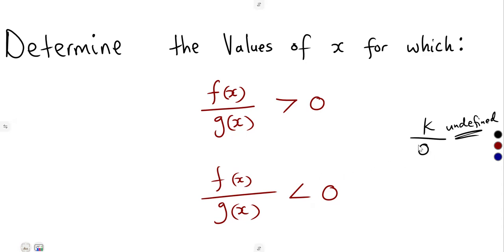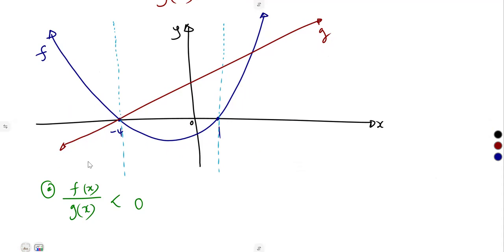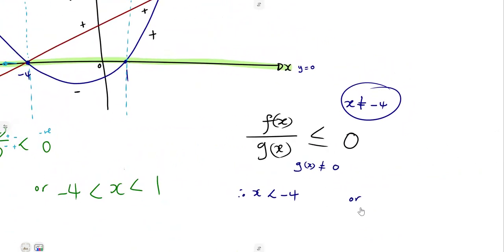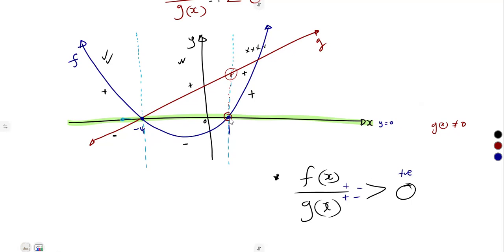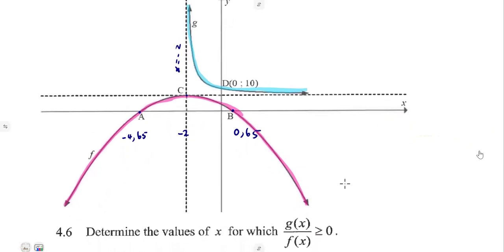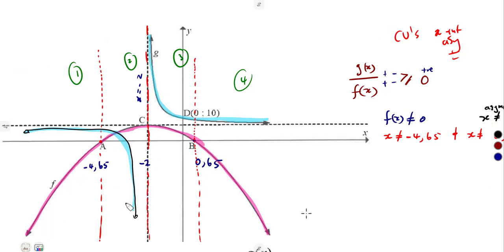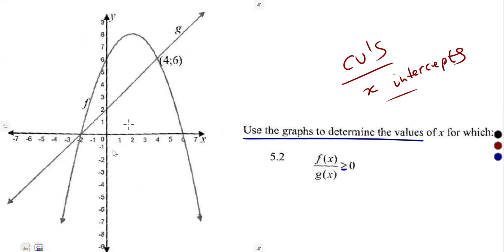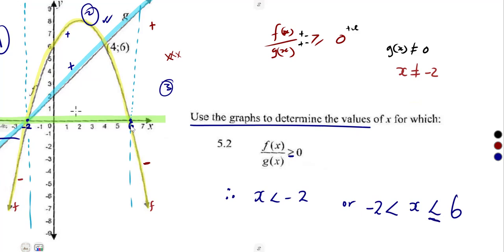Mathematics Grade 12 Functions - Determine the values of x Graphically (4)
Mathematics Grade 12 Functions - Determine the values of x Graphically (4) @mathszoneafricanmotives